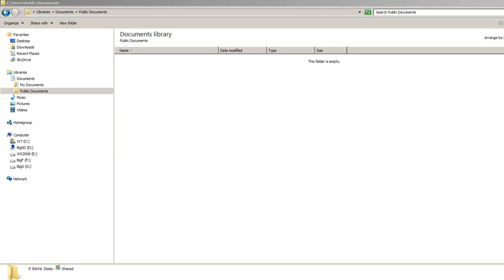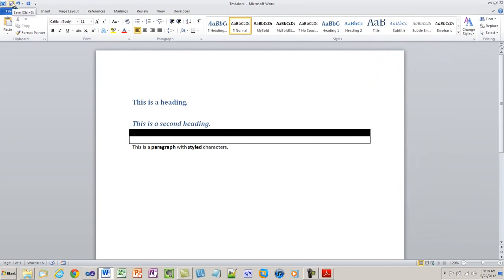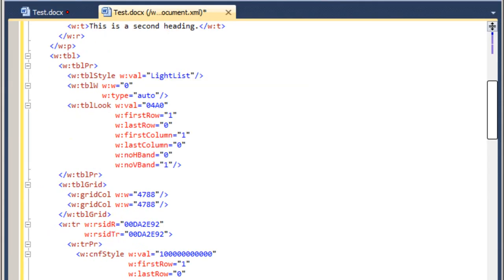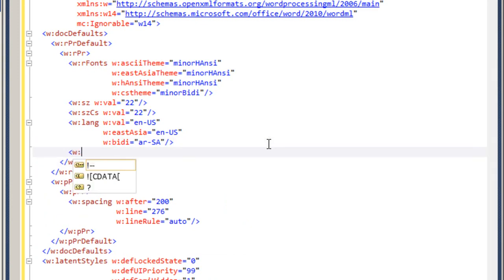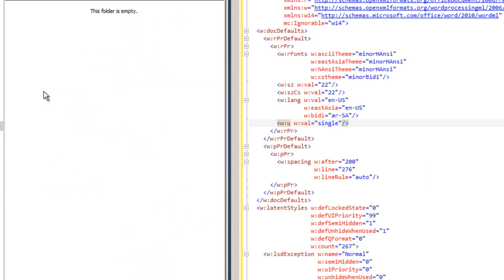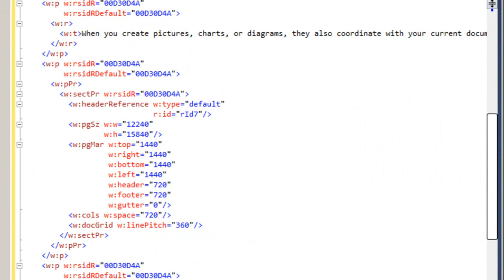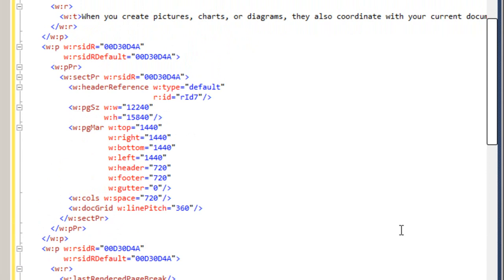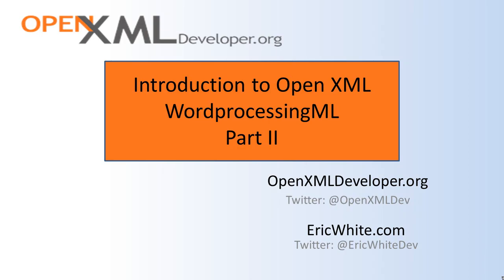WordprocessingML-Intro-Part-2.wmv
Continues the screen-cast series on Open XML WordprocessingML.

In this screen-cast, I discuss styles and sections, which are two of the areas that you are going to want to know about when either constructing or when transforming Open XML WordprocessingML documents.